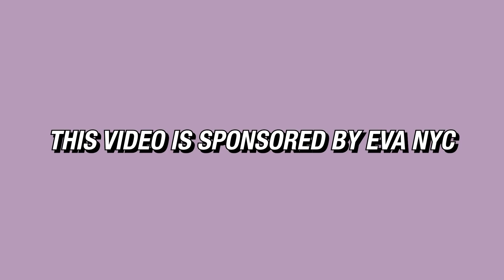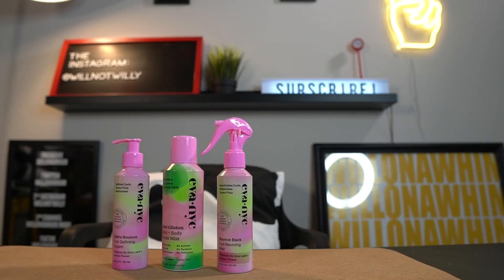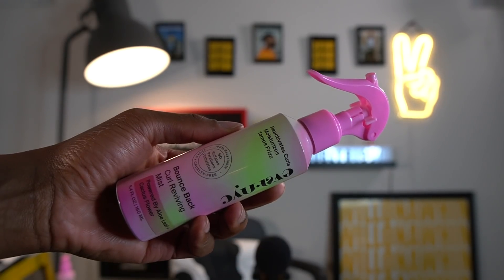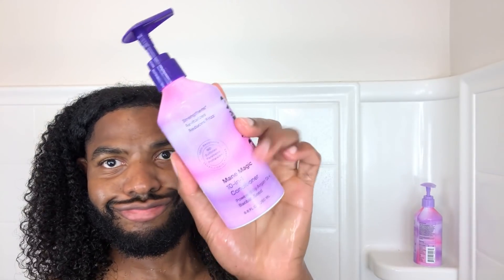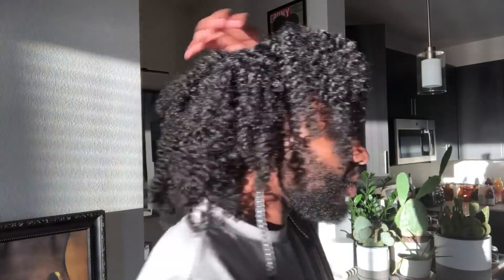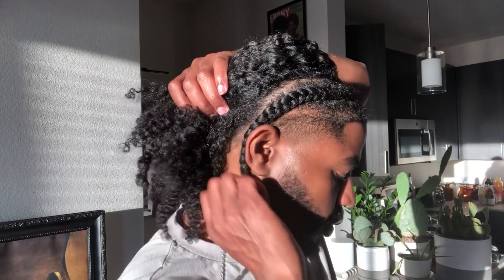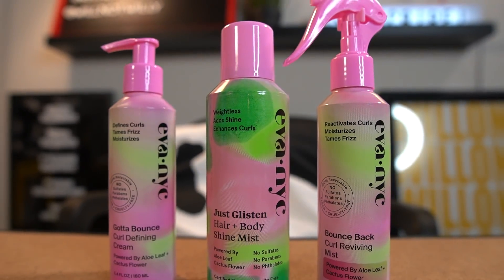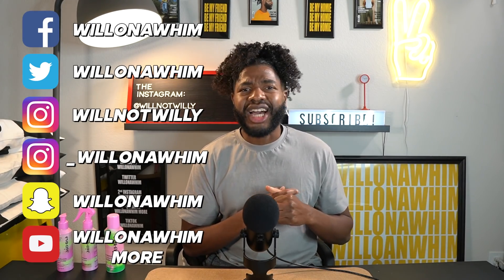let me try something new real quick...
FAQS

3c-4b, low porosity, fine hair

How long have you been growing your hair?

26

Can you recommend products?
Whatever you see me use and like in a video..that's what I suggest! But always use what works for YOU.

DISCOUNTS/CODES

LYFT Code: WILL308965

As always!
Much Love ❤️
Will